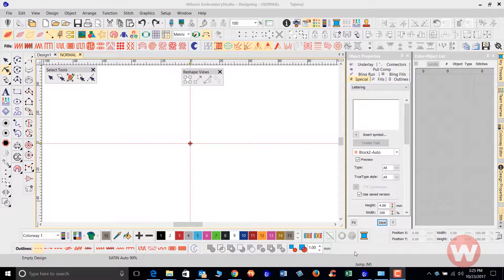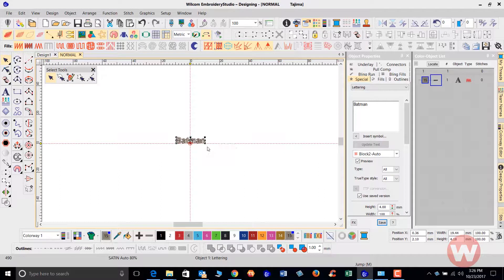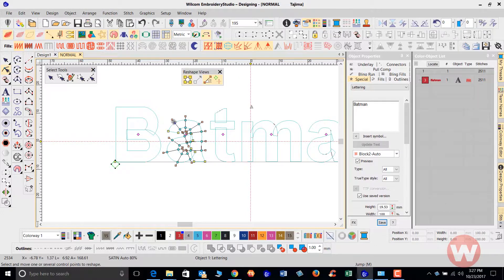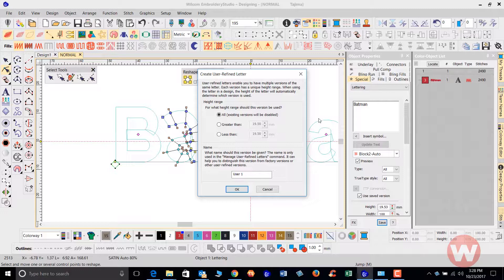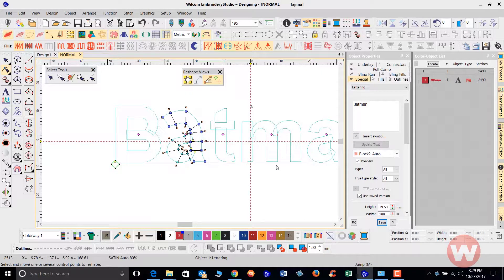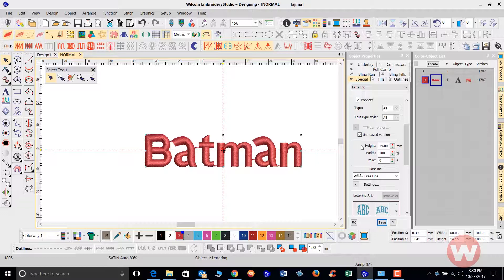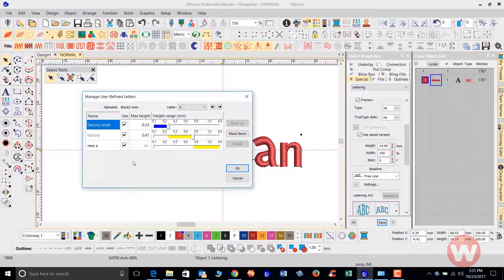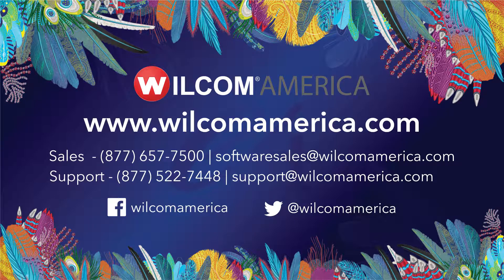How To Use User Refined Lettering in EmbroideryStudio e4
A short video explaining how to use User Refined Lettering in EmbroideryStudio e4.